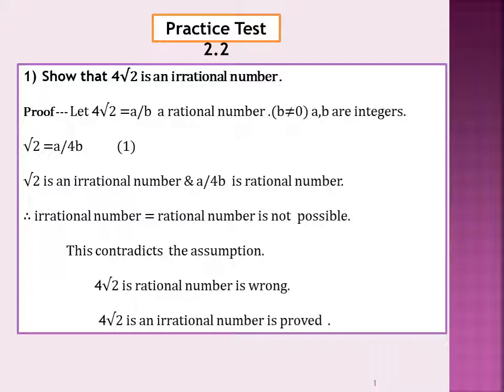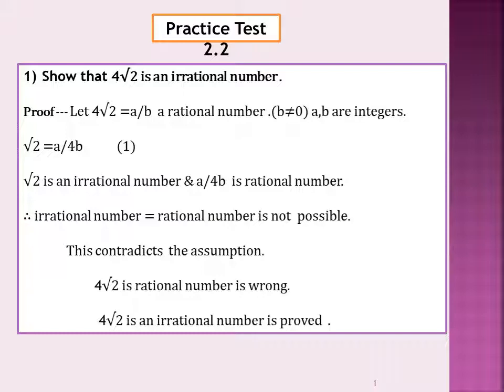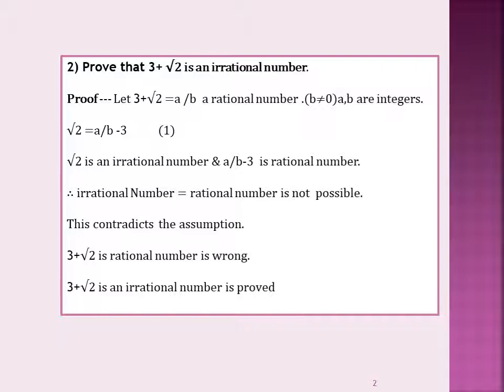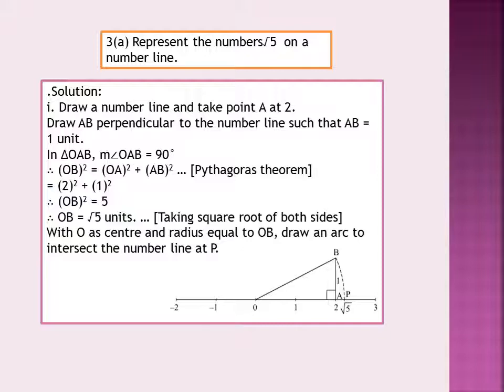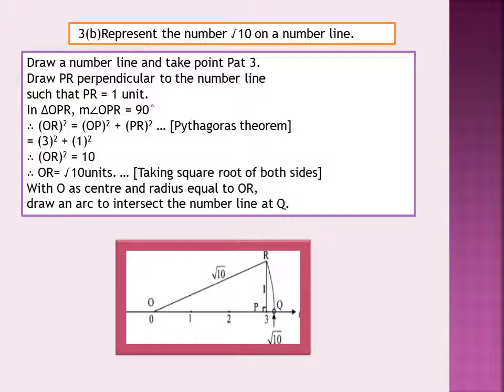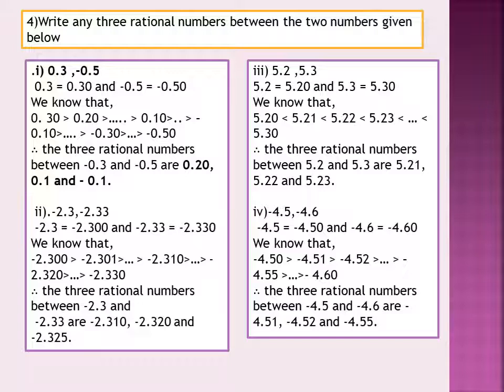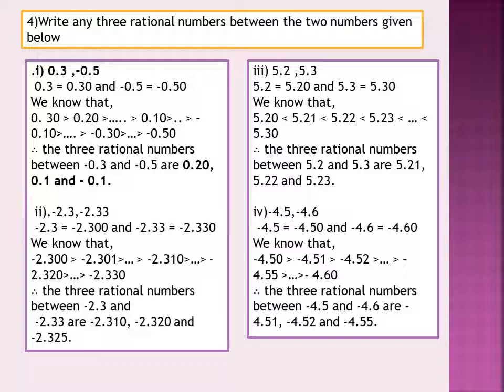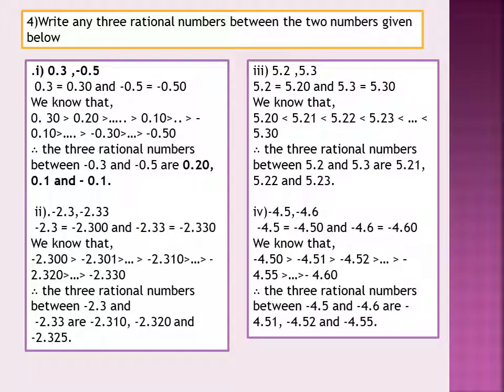Real Number 3 2 2